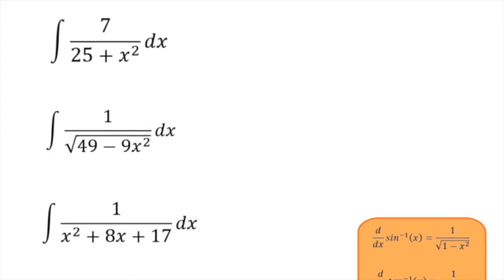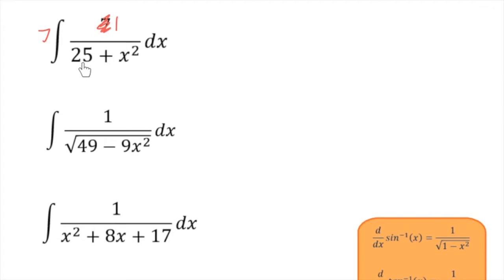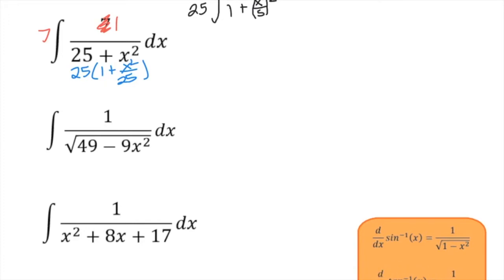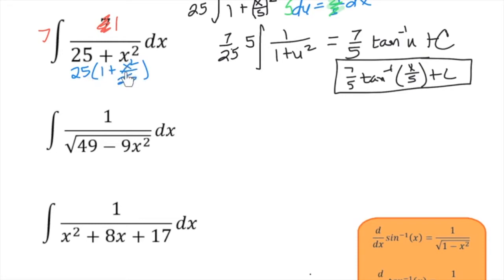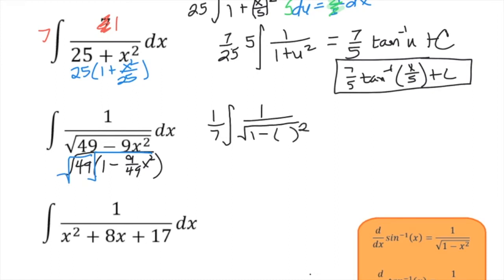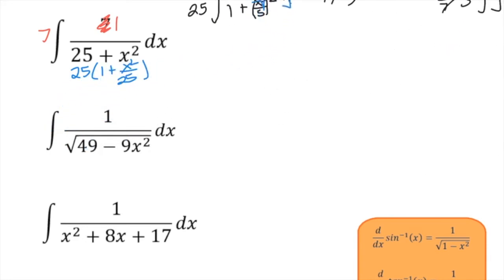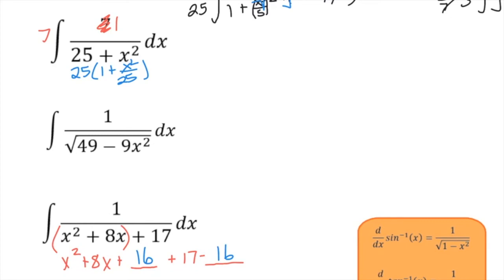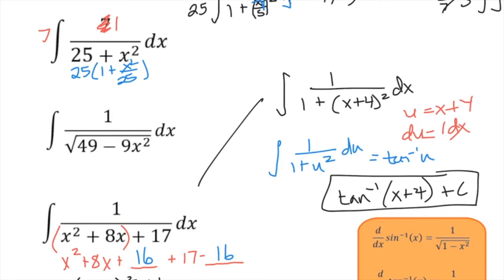Calculus BC Integration by Trigonometric Substitution Examples